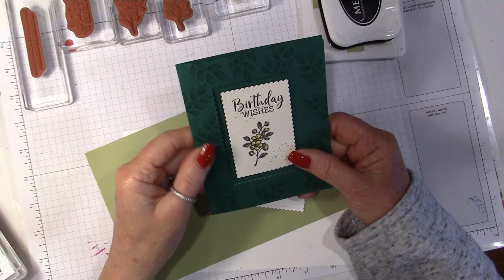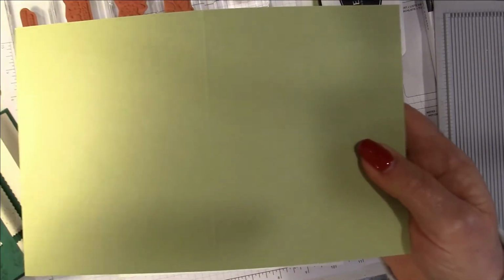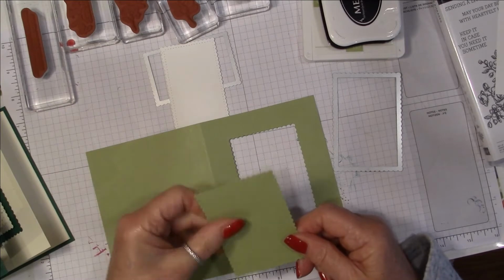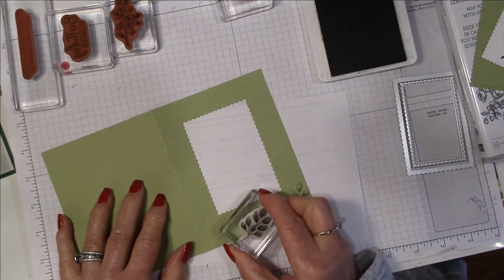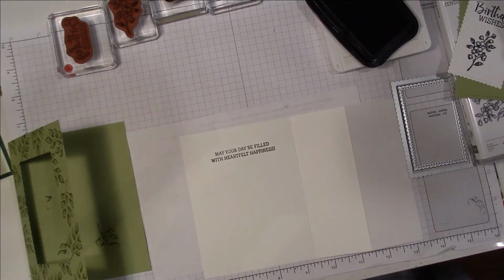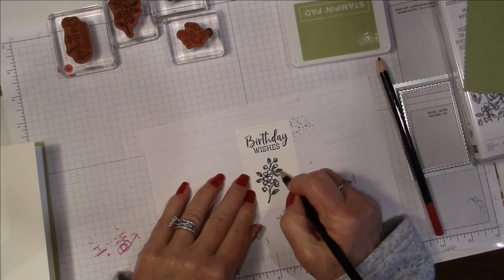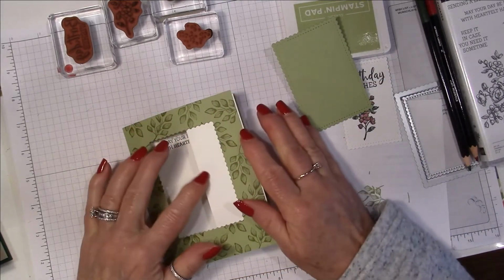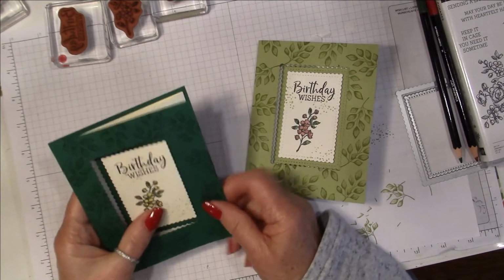Fun Fold Friday Window Accordian Fold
Learn how to make this window card with an accordion fold on the inside.
Erica Edney, Canadian Stampin' Up! Demonstrator

Host Code for July 2020: T3U7MZ7C